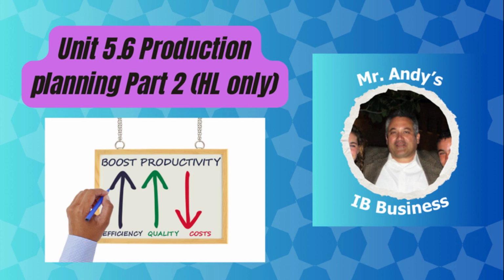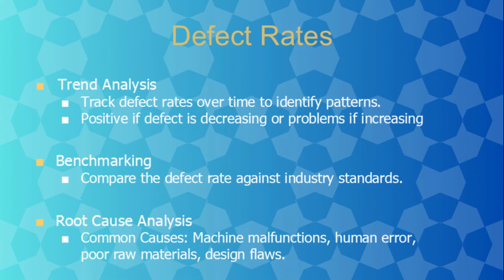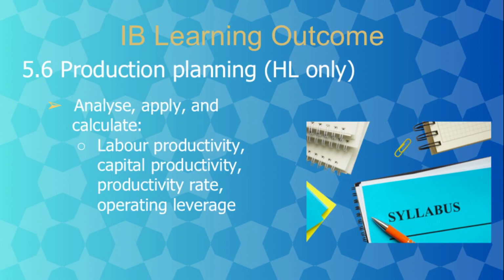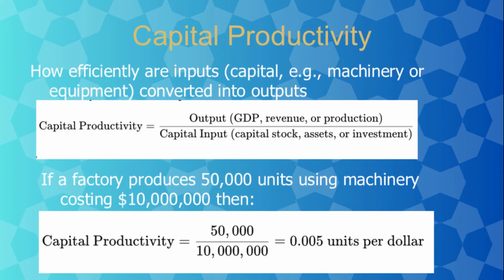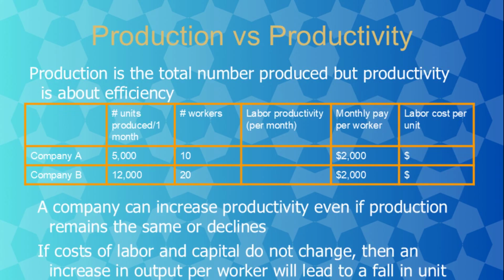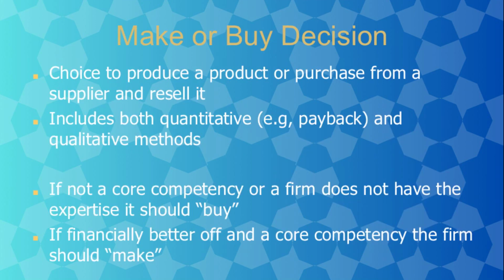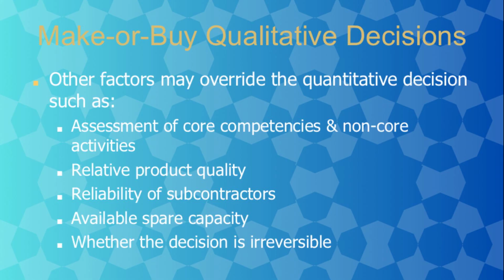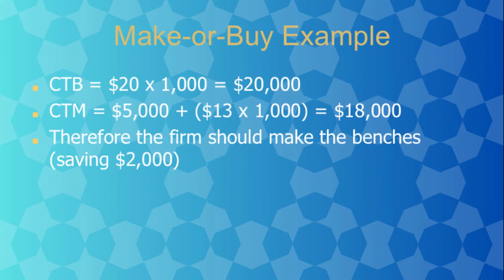IB Business Review | Unit 5.6 Production planning Part 2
Preview new material, revise for IB Business Management exams 📚 Get fully prepared with our IB Business Unit 5: Operations Management playlist! 🎯 Start learning now!

Welcome to IB Business Review | Unit 5.6 Production Planning Part 2 (HL only)

Want to boost efficiency and cut costs? In this lesson, we analyze defect rates, productivity, and the cost-to-buy vs. cost-to-make decision. Master these essential concepts for your IB Business Management exams!

⏰ Timestamps:
🔹 00:11 Defect rates 🏭 – Are defects draining your profits? Find out why they matter!
🔹 01:11 Productivity 📊 – More output, less input? Learn key strategies to maximize efficiency!
🔹 03:02 Cost to Buy (CTB) & Cost to Make (CTM) 💰 – Which is smarter? Avoid costly mistakes in production!

These slides were developed by an IB Business Management teacher with 19 years of experience in five international schools. Andrew Marusak, aka Mr. Andy, holds an MBA from the University of Texas at Austin and has been certified to teach IB multiple times.